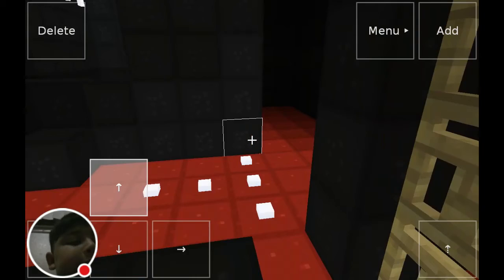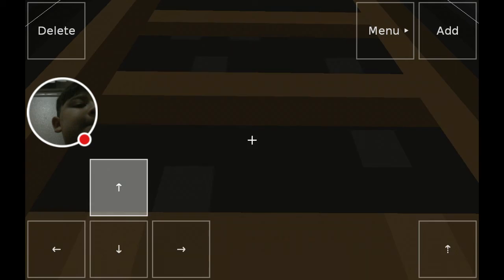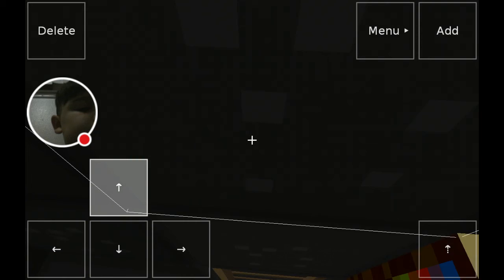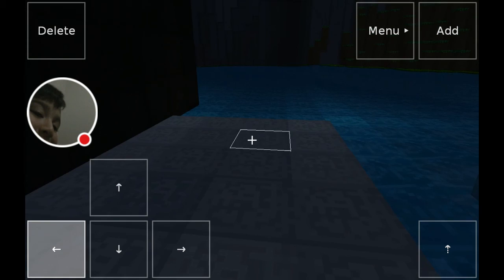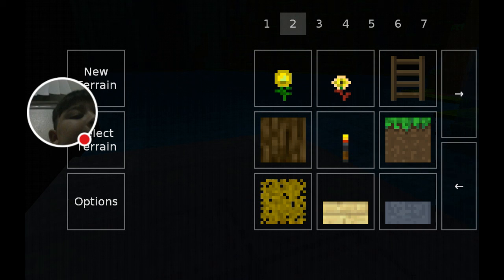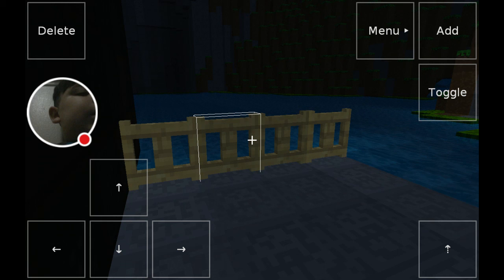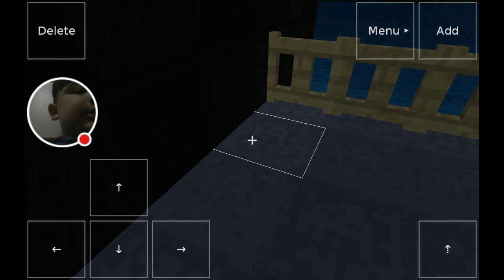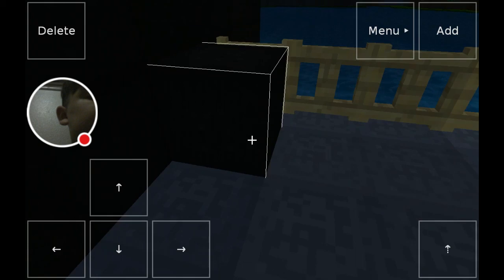Jonathan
Playing exploration pro